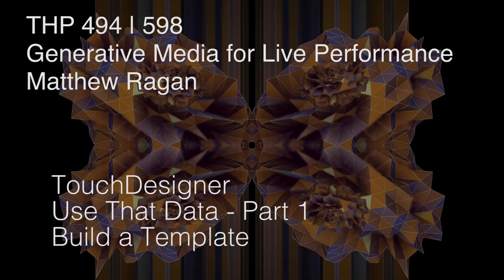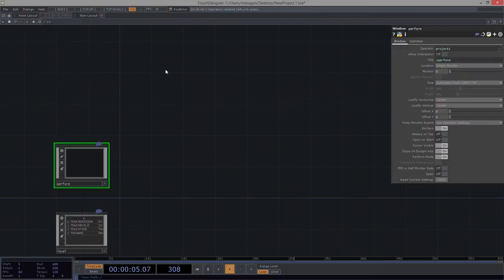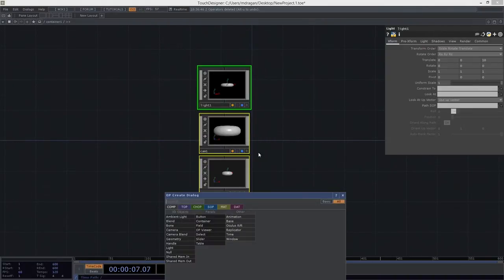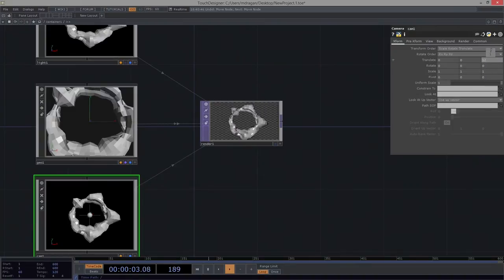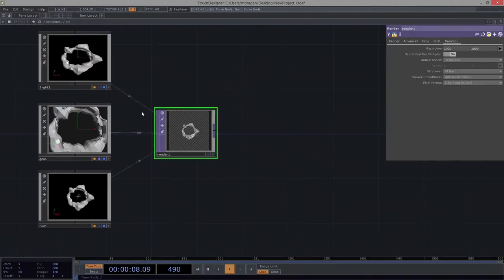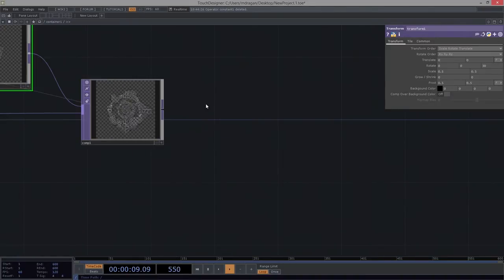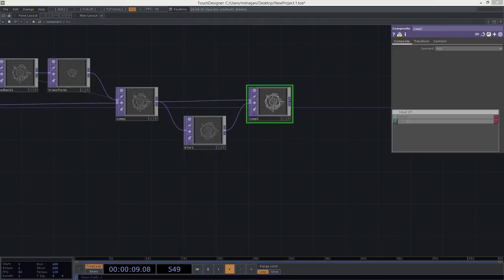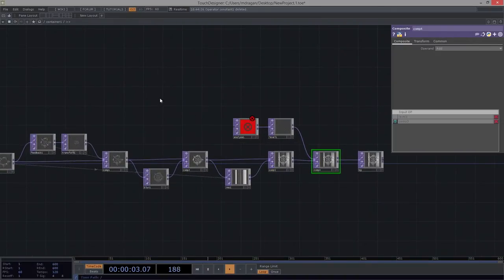THP 494/598 | Make it with Data Part 1/4 | TouchDesigner